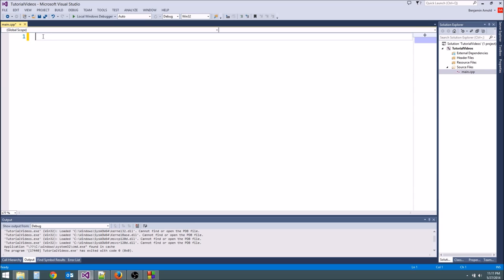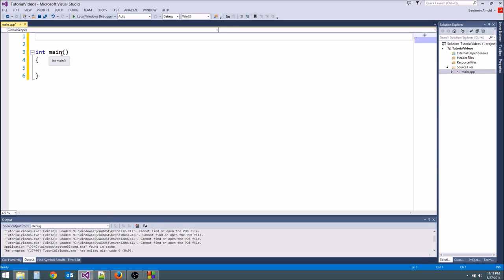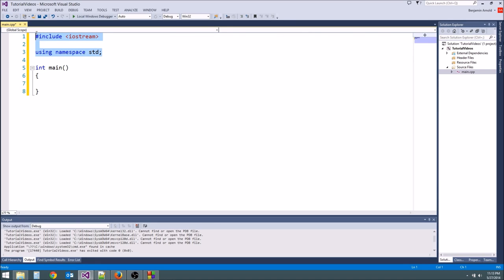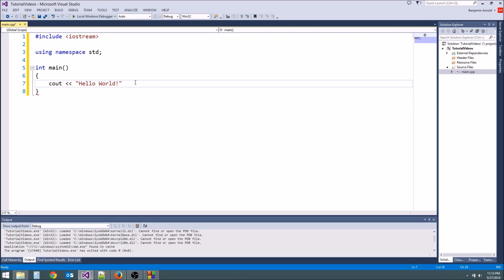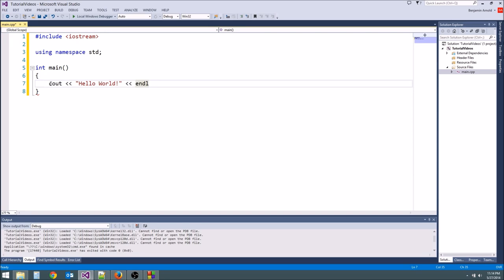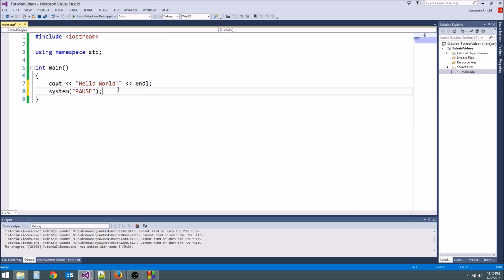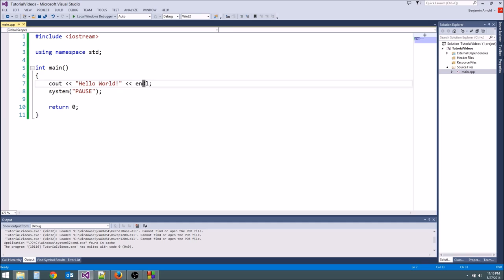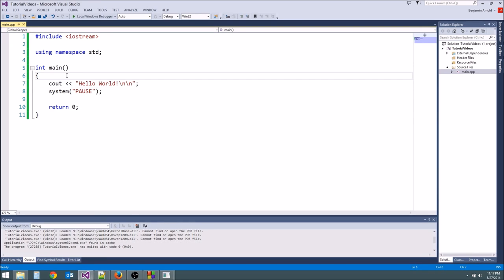C++/Game Tutorial 1: Hello World!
Today you will learn to make a very basic program!
NOTE: system("pause") is windows only. If you aren't on windows, use this instead: